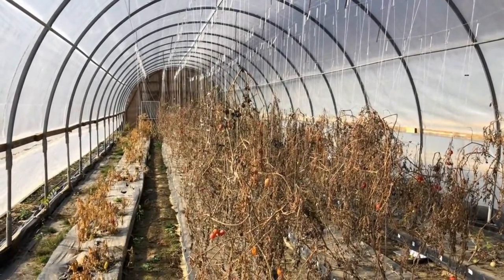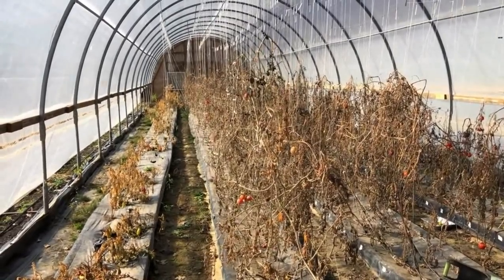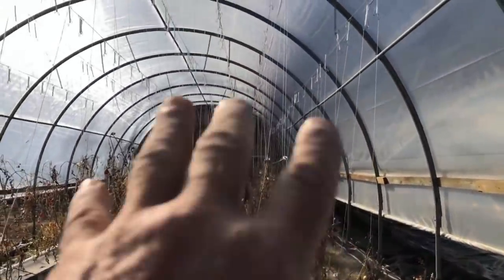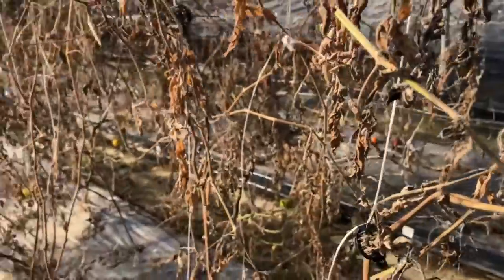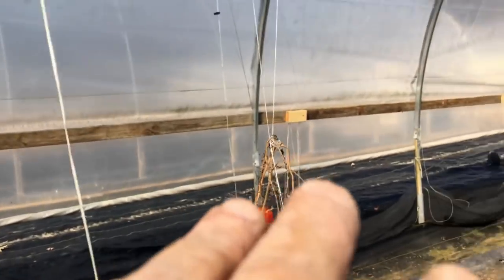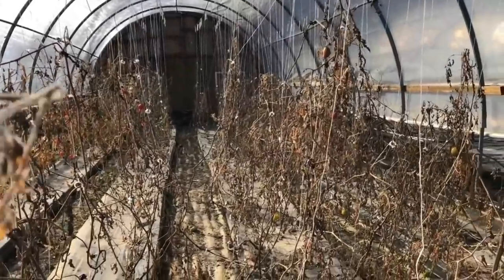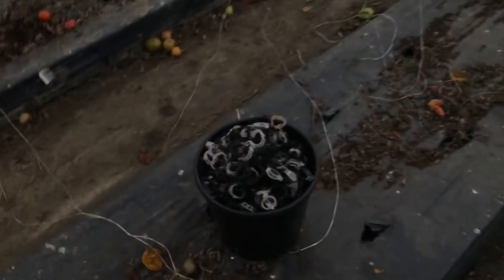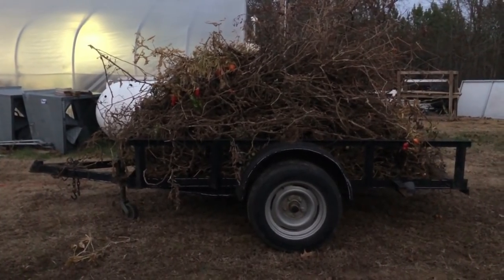Cleaning Out The Tomato Greenhouse For Spring Planting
I will be converting this greenhouse into a new Tomato hydroponics system that I have been developing in the lettuce house this winter if things continue to impress me in there. Time to clean this puppy out so that the system construction can begin.
Take a look and let me know your thoughts.
Check out Daniel's new channel by clicking the link at the end of this video.